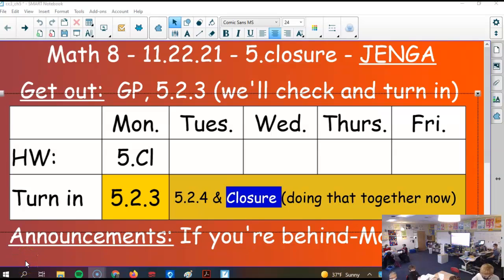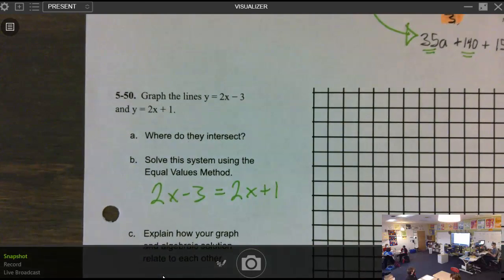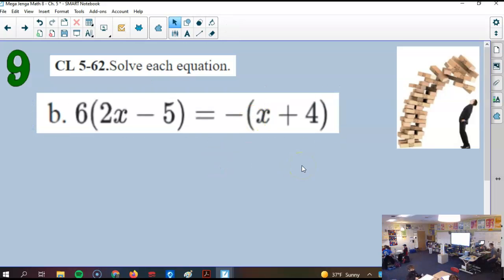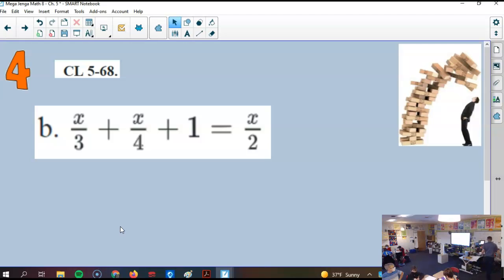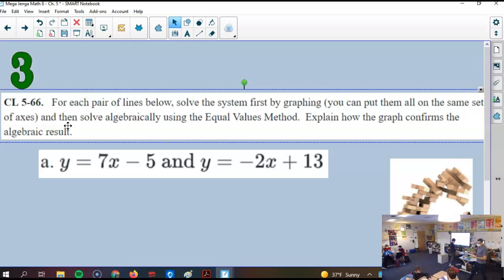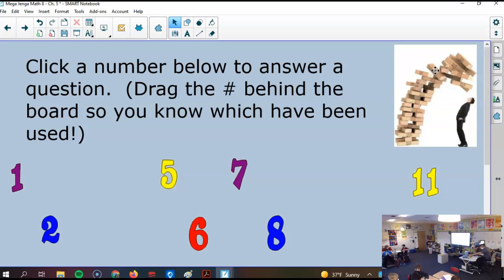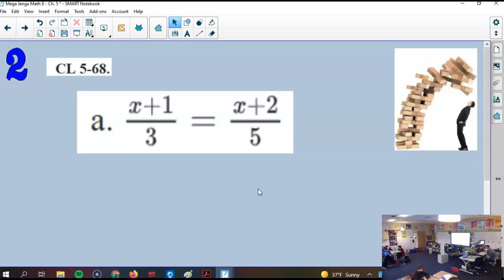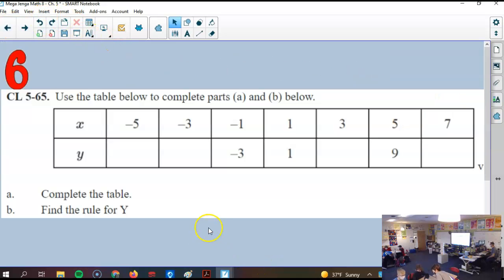11.22.21 - Math 8 5.Closure Review Game